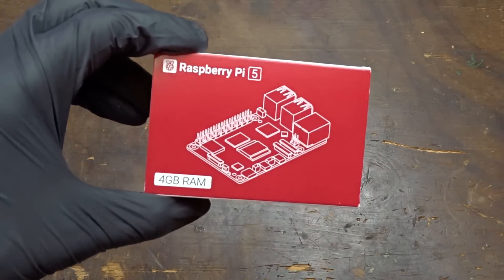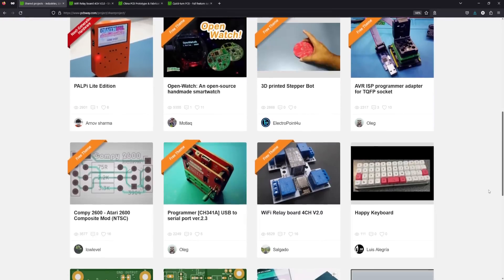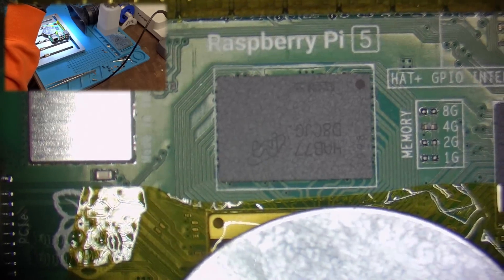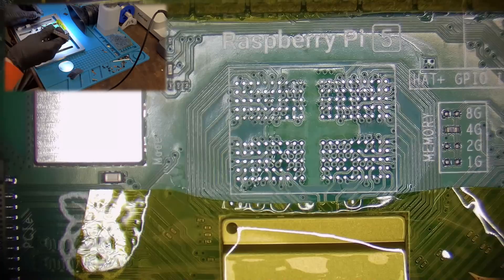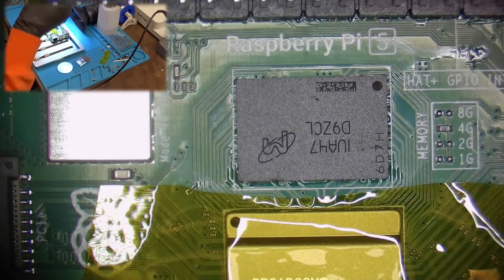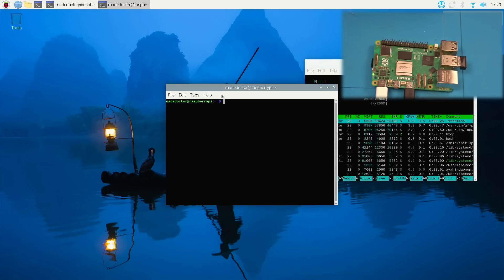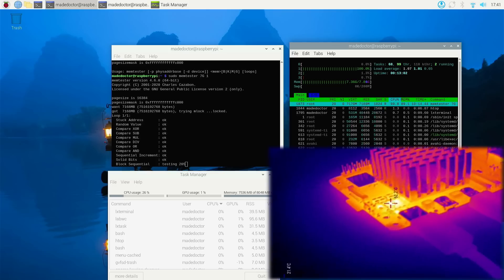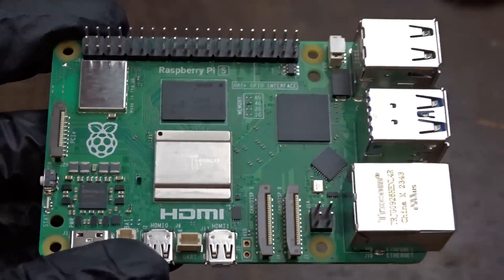Is it possible to upgrade the RAM on the Raspberry Pi 5?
Here is a link to PCBWay where you can order high-quality PCBs for cheap:

If you need a repair or upgrade of a device, please follow this

Below are the chip codes and links for each one where they can be purchased.

These are the tools I am using:
Microscope - Amscope SM-4NTP with x0.5 Barlow lens

Time stamps:
00:00 - Intro
01:13 - Close-up of the board
01:37 - Replacing the RAM chip
03:49 - Test and afterthoughts